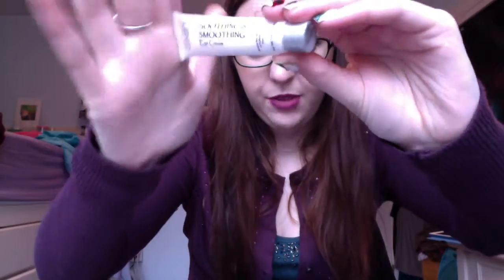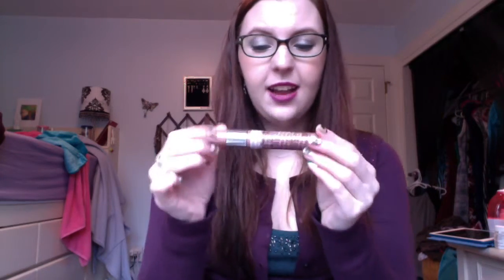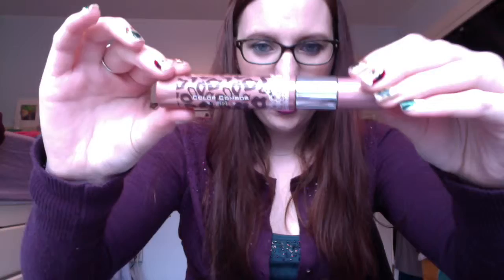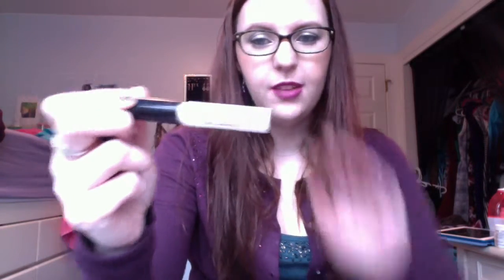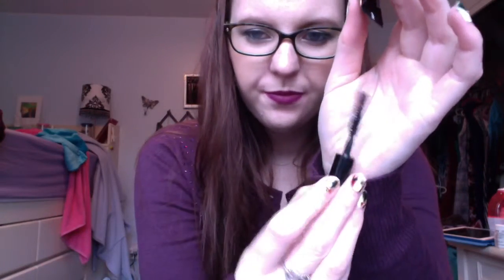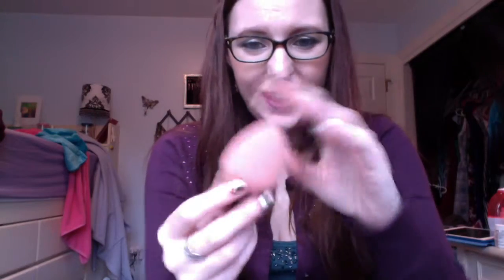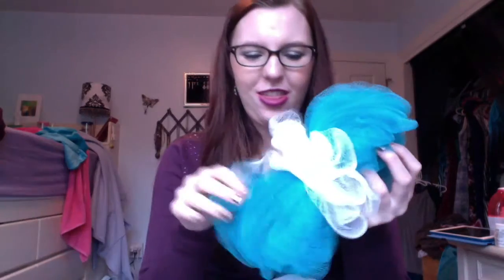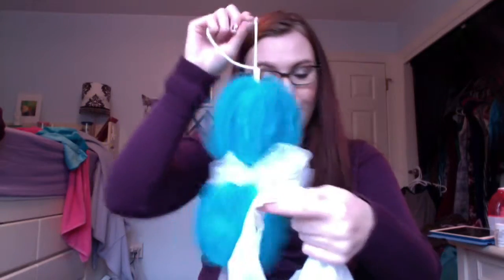My First Empties Video! January 2016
Hi everyone! As you can tell I recorded this video before coming to Paris, I hope you don't mind seeing me switch back and forth. Let me know what you think of this video, I had a lot of fun filming it!

What I'm Wearing:
Earrings: Festive candy cane earrings, I think I got these at JCPenny a few years ago
Lips: I forget, I'm sorry
Nails: Festive nail art, I used a couple of different colors
Ring: a gift
Glasses: Kate Spade
"Bracelet": FitBit Flex